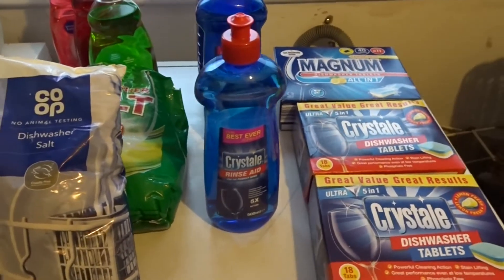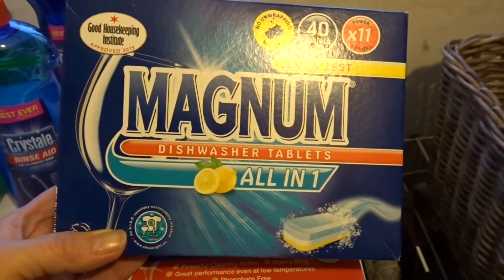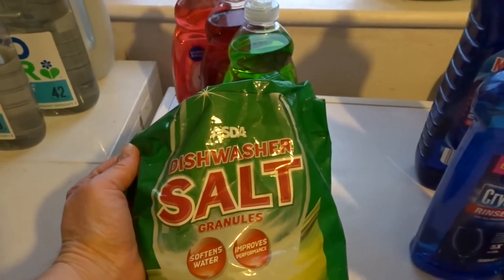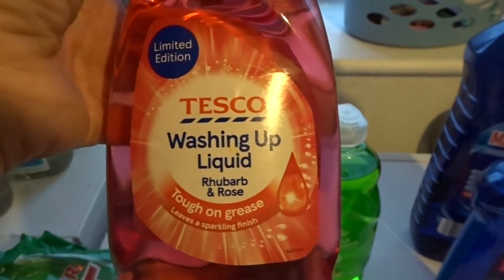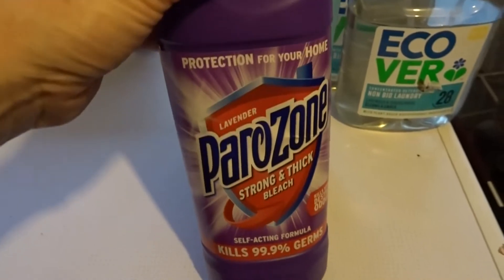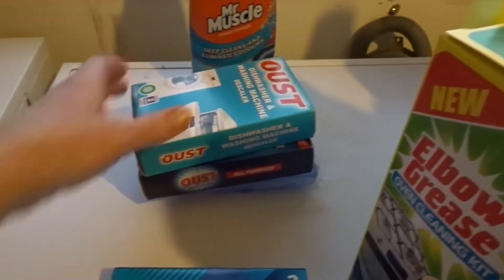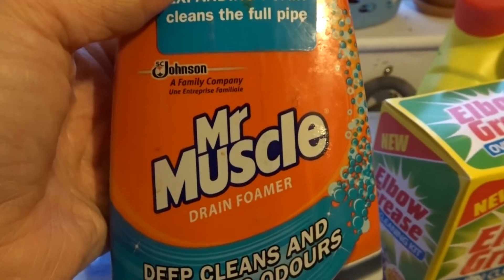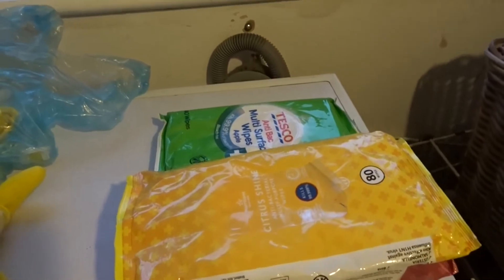My Frugal Diary. Stocktaking cleaning cupboard bargain haul.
After an accident I don't really drive much, if at all. Living rurally this means when I get a chance to go off shopping I always pick up a few extras, especially if they are on offer. Now that I'm not working and money is so tight, I'm checking my cupboards to see what I can find.